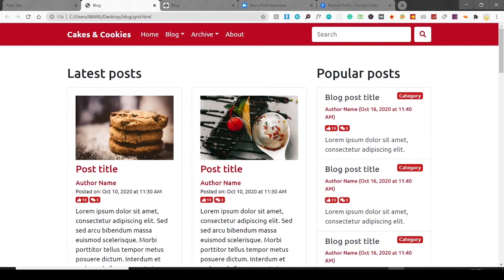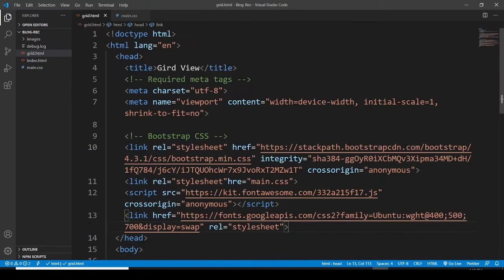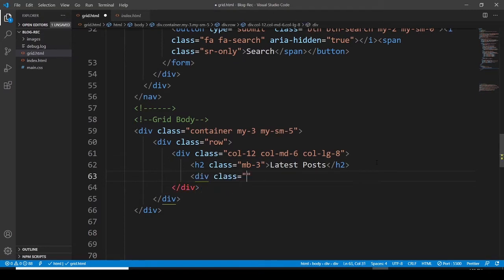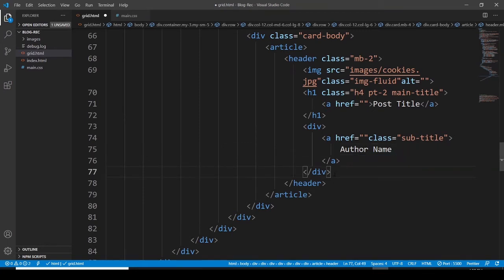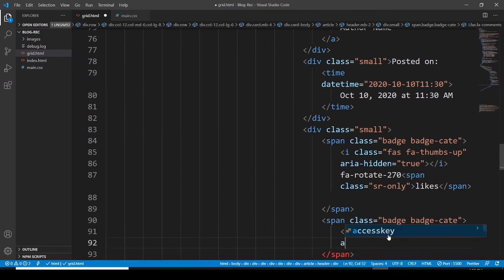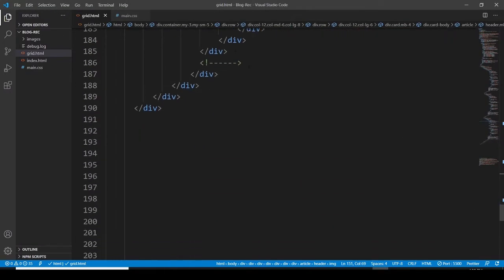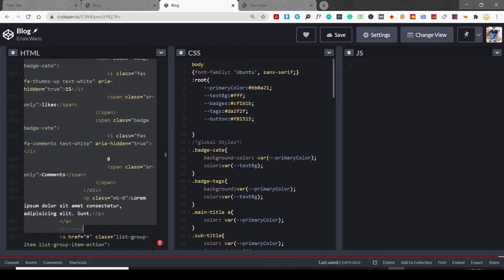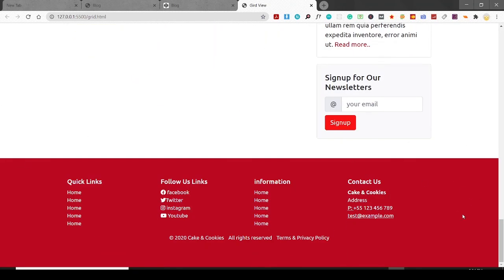Blog Grid view | How to create a Blog Grid View | Blog Creation | Blog using HTML5 CSS3 & Bootstrap4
Here is the blog grid view, in the last video we have created the list view of the blog, and in this video we have covered the grid view of the blog using bootstrap 4. This is a fully responsive design and has all the essential elements.
In this video we have just created the body section aside, navbar and footer are done previously, and just copied and pasted the code from the previous project.
to understand everything.